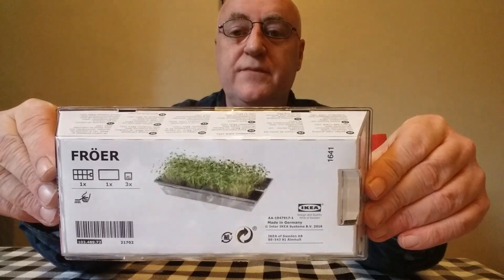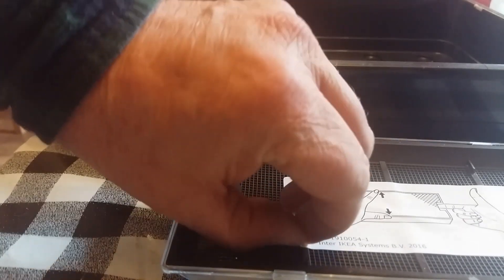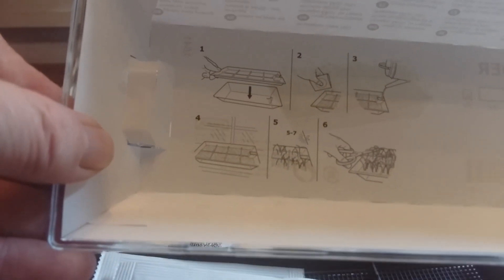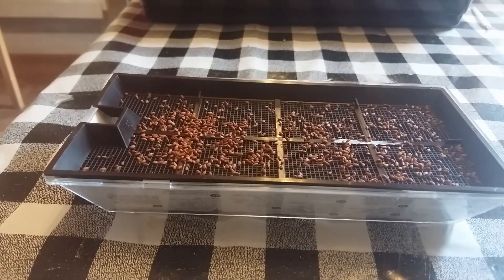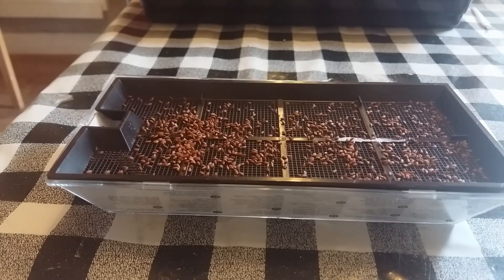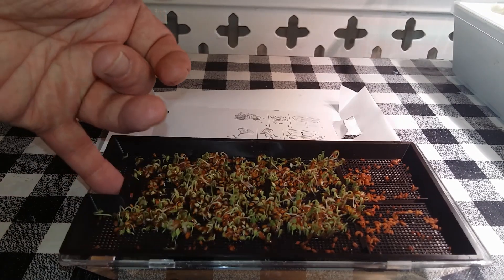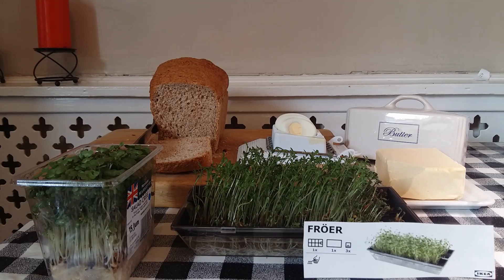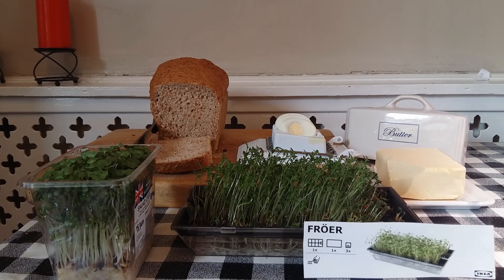Hydroponic review Ikea Froer, how to grow microgreen cress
Hydroponic review Ikea Froer, how to grow microgreen cress, we go back to school to test out growing cress in water